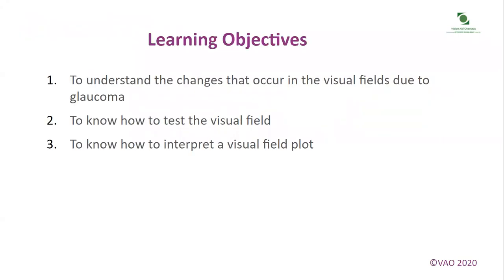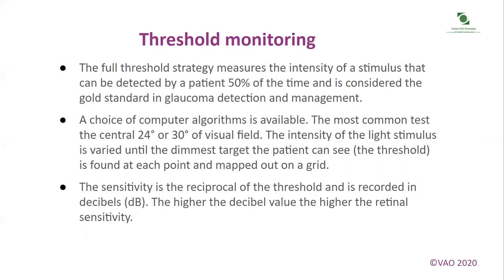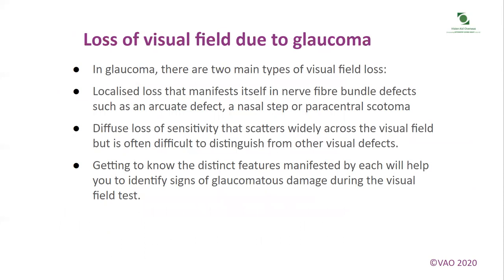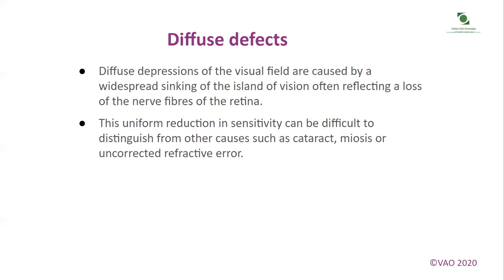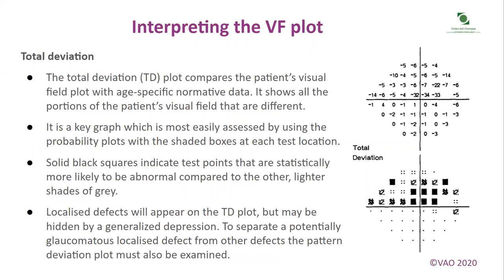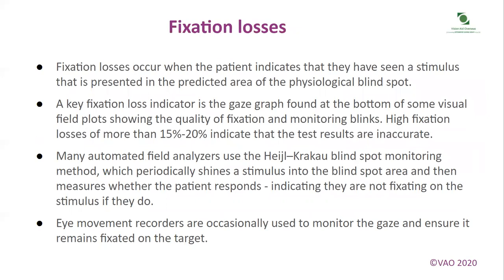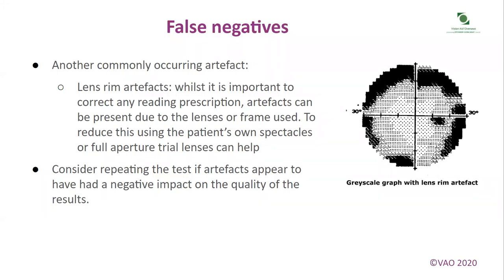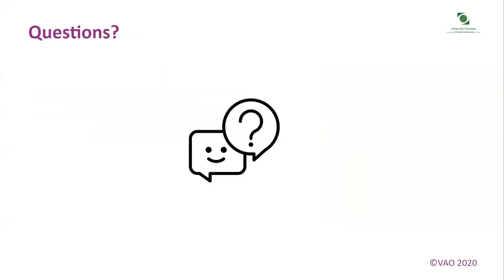10 Assessment Visual Fields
This is the tenth in a series of videos aimed at training eyecare workers to detect and treat glaucoma.